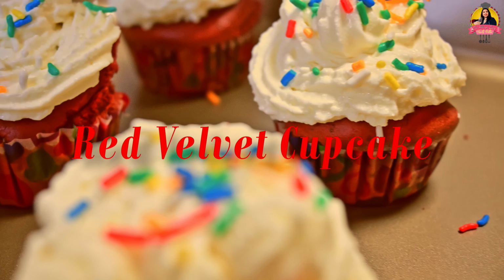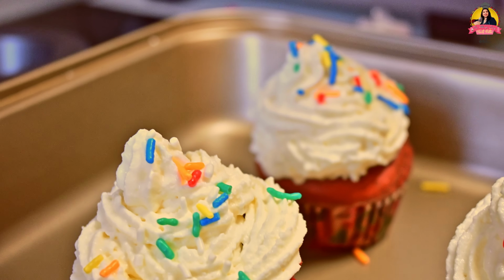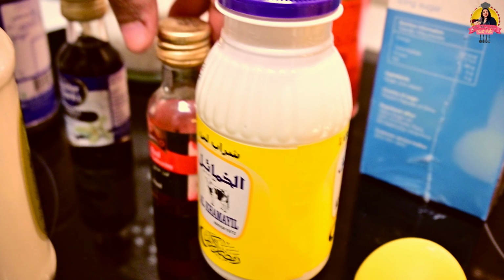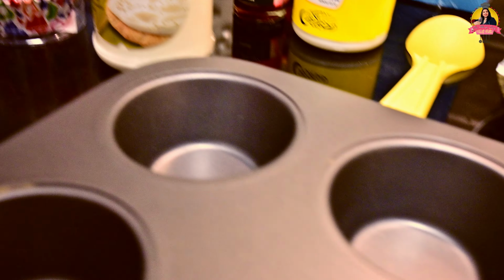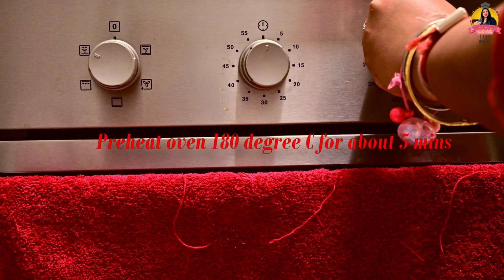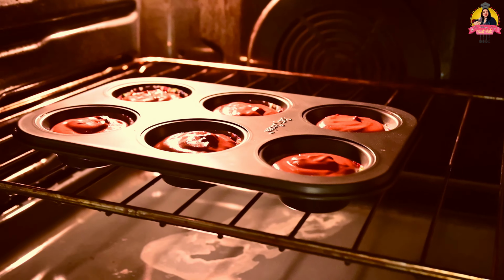Red Velvet Cupcake Perfect Recipe Most Amazing Red Velvet Cupcakes Cupcake Cream Cheese Frosting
Red Velvet Cupcake- Red Velvet cupcake is basically the "KING" of cupcake. Red Velvet Cupcake is a Classic Southern dessert, topped with Cream Cheese frosting. Red velvet is made with cocoa powder, vinegar and buttermilk. The chemical reaction between these ingredients help give the cake a deep maroon color. Trust me , this will surely satisfy your taste buds.

☀TIMESTAMPS☀
0:00 Intro & Ingredients
1:29 Red Velvet Cupcake making process
4:43 Cream Cheese Frosting making process

Cuisine: American
Course: Dessert
Yield: 12 cupcakes

Prep Time: 20 mins
Cook Time: 20 mins
Cooling Time: 20 mins
Total Time: 1 hr

Be sure to watch my full video till the end to find out out how I made and have fun! I hope you all like it. Click on the bell icon to get my Healthy, Delicious, Scrumptious & Tasty recipe to you first!

Ingredients
For the Cupcakes:
AP Flour, 1 cup
Unsalted Butter, 1/4 cup
Cocoa Powder, 1 tbsp
Icing Sugar, 3/4 cup
Salt to taste
Eggs, 3
Buttermilk, 3 tbsp
Red Food Color (optional), 2 tsp
Vanilla, 1 tsp
Bicarbonate Coda, 3/4 tsp

For the Cream Cheese Frosting:
Cream Cheese, 3 tbsp
Butter, 1/4 cup
Whipping Cream, 150 ml
Icing Sugar, 450 gm

I'm SUPER ACTIVE ON SOCIAL MEDIA SO LET’S CHAT THERE! 😁

Your love and support help keep this channel going.

☀ Edited by Davinci Resolve 16